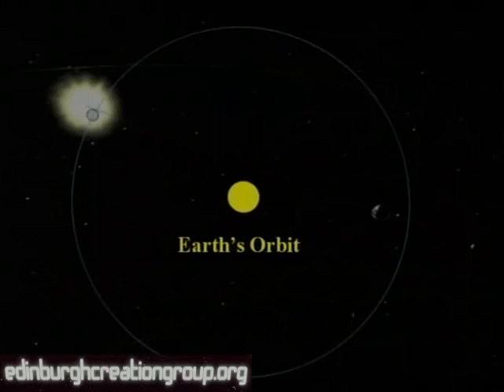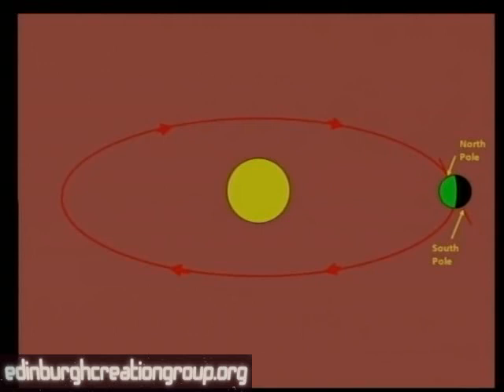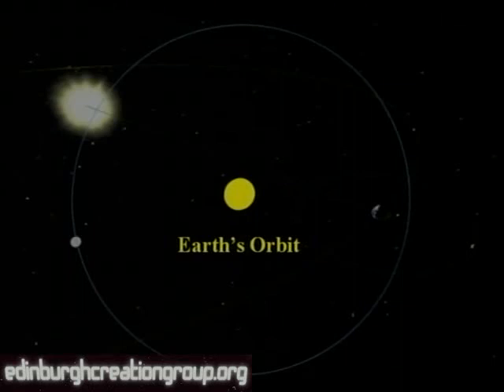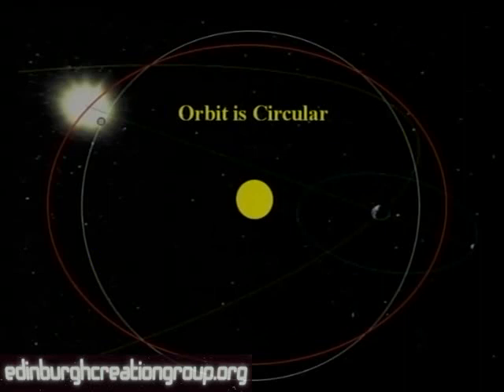Earth's Uniqueness for Life (2/4) - Dr George Marsh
Has the Earth evolved through natural processes, or does it show evidence of design and purpose?

Search Code: ecg002